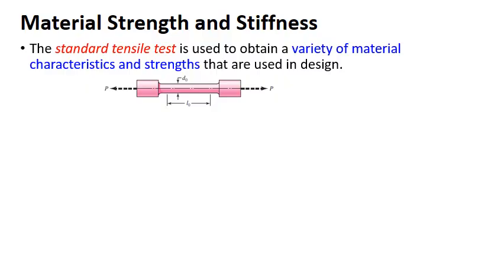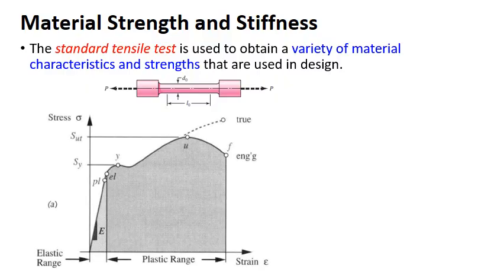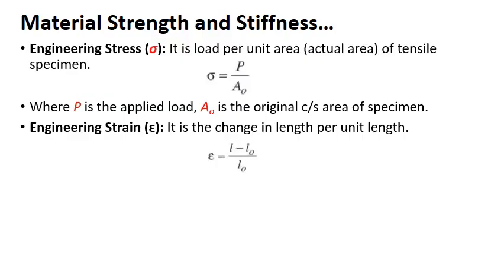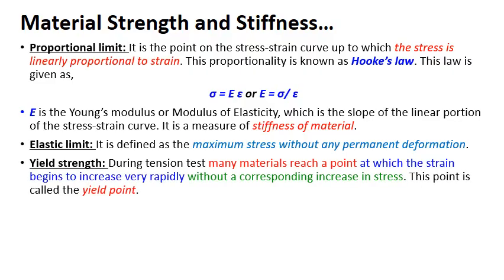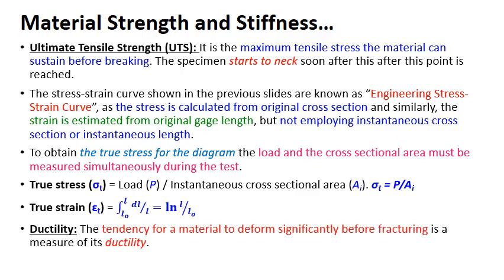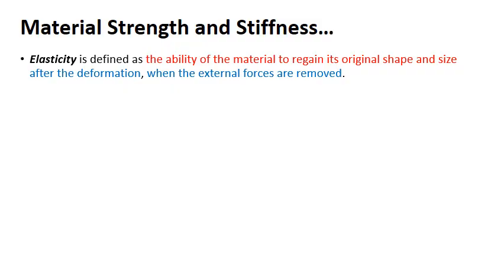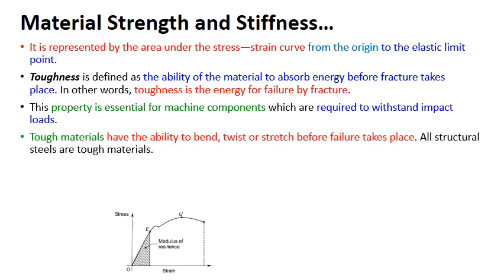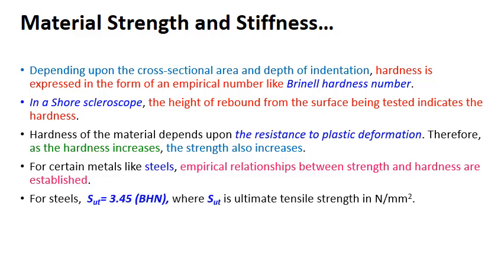Lecture 5 Mechanical properties of Engg Materials